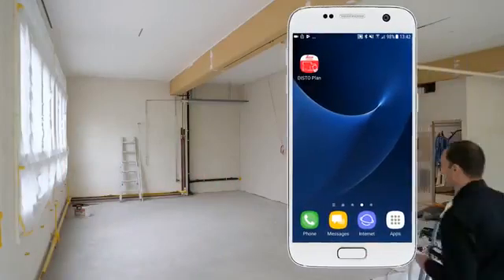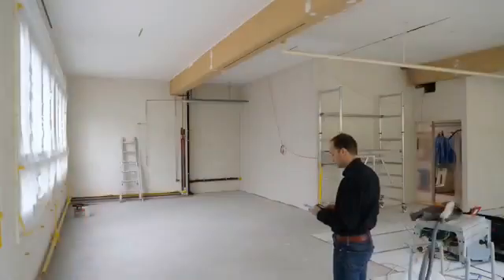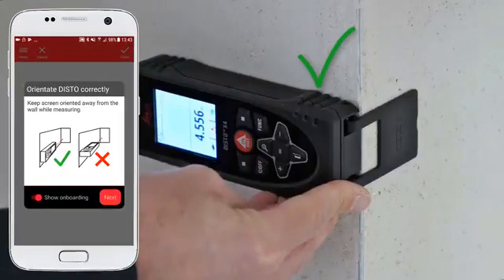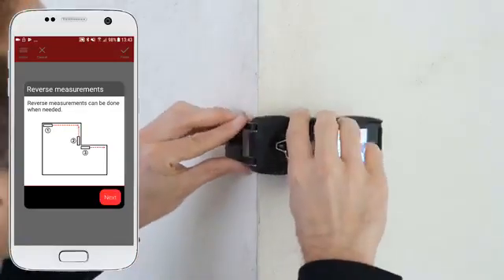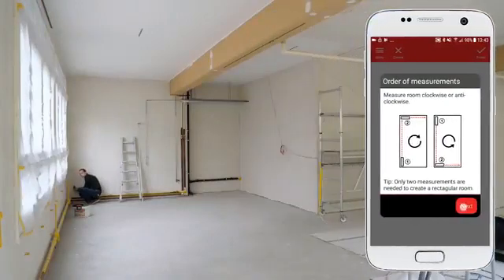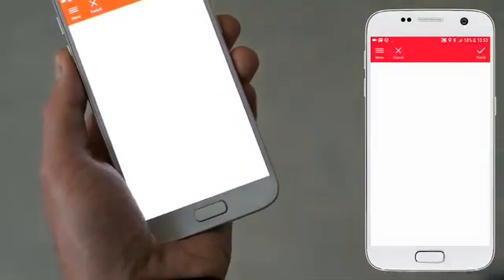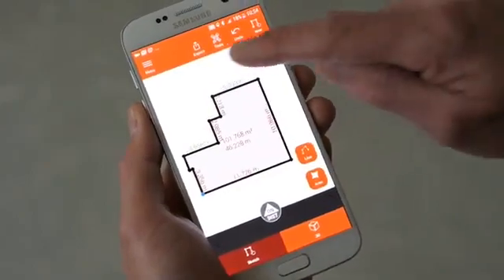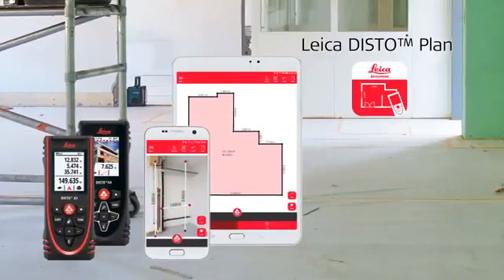Come utilizzare l'app Leica DISTO™ Smart Room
Misura una stanza in senso orario o antiorario con il DISTO X3 o X4. La funzione Smart Room genera automaticamente una planimetria pronta per essere esportata in formato CAD.